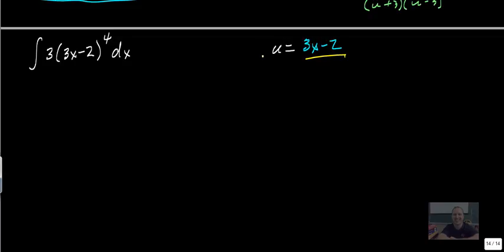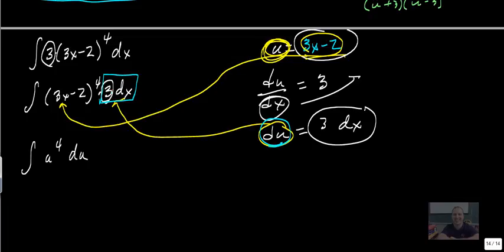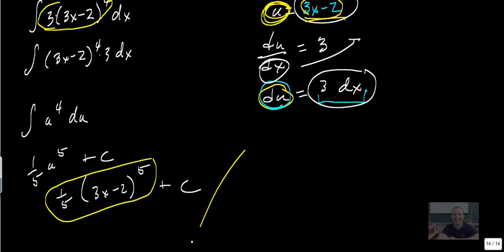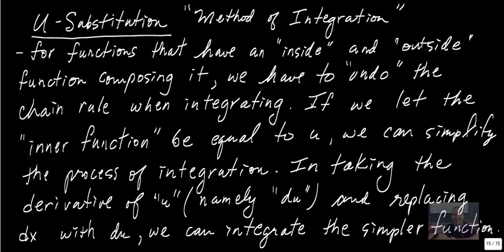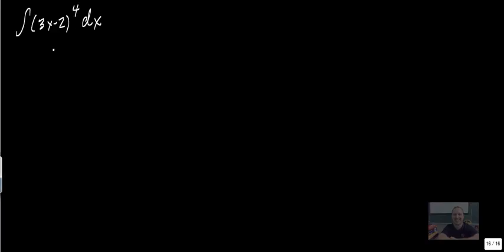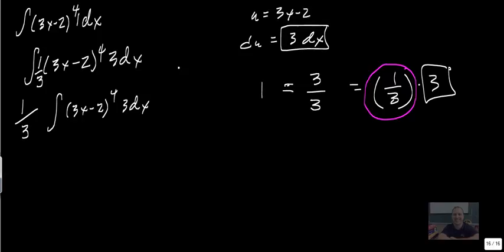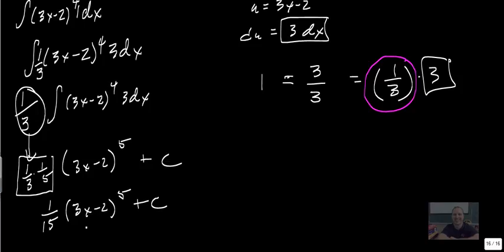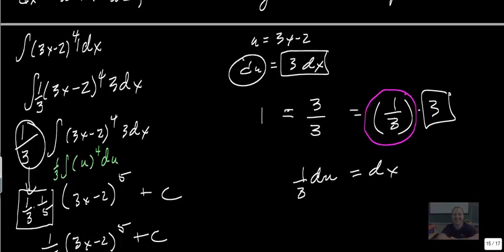Calculus 30 11.3 U Substitution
The substitution rule
"Calculus: a first course" section 11.3